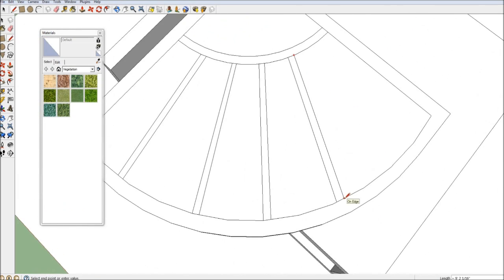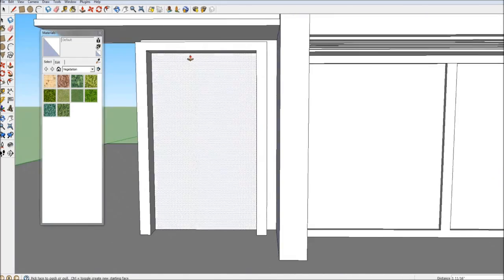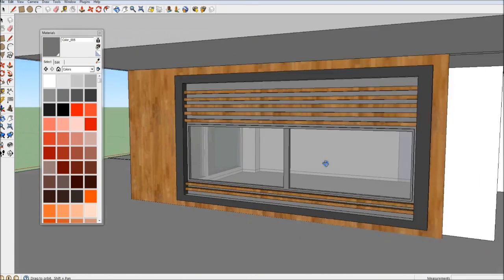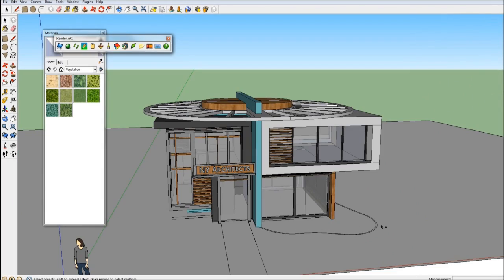Google Sketchup - Speed Build - New York Architects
Today I'm building a New York Architects office in Google Sketchup. If you would like to see more of these kind of videos, please let me know!